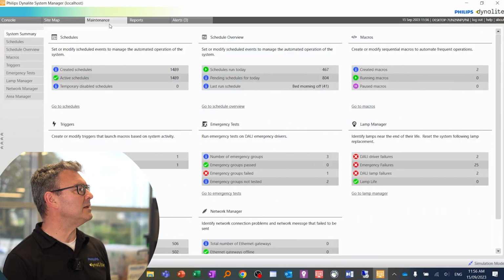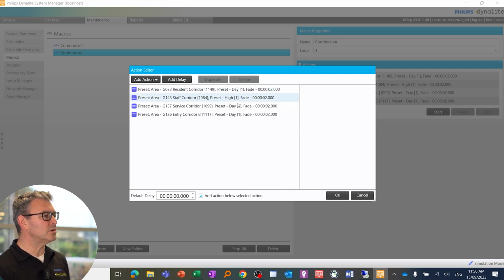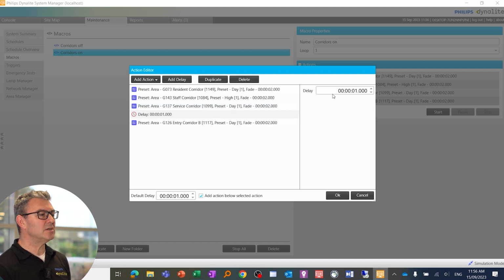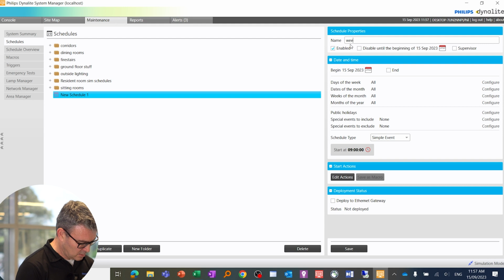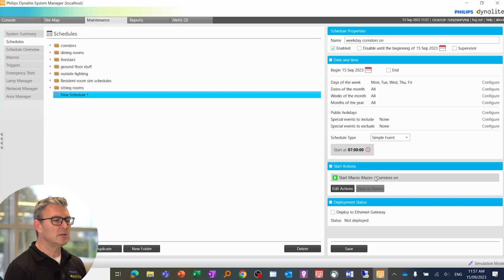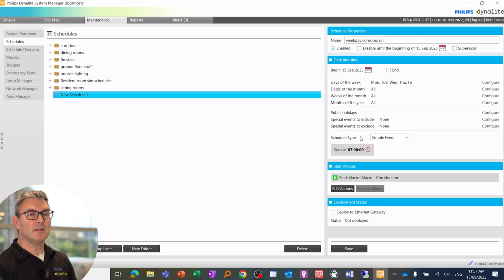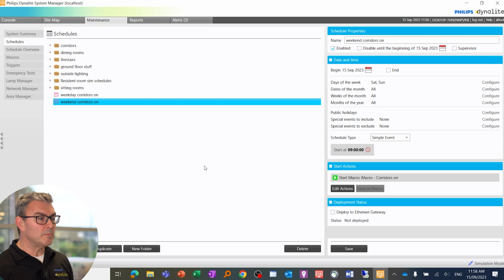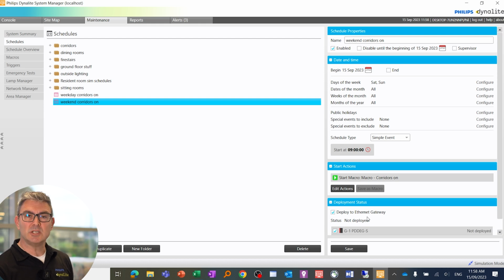Schedules and Macros in System Manager | Tech Tips with Phil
Join Philips Dynalite Software Product Manager, Phil Main, as he shares how to use macros to build out schedules in System Manager.

With this tool, your lighting control system can perform variations of the same scenes on different days and at different times. Customise these scenes and schedules to suit your preferences, build it to be as simple or elaborate as you desire.